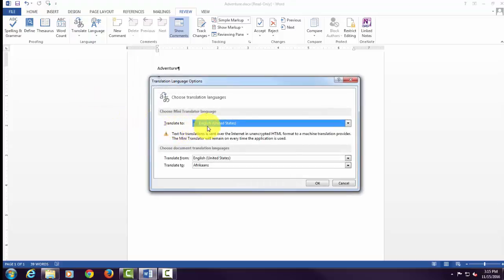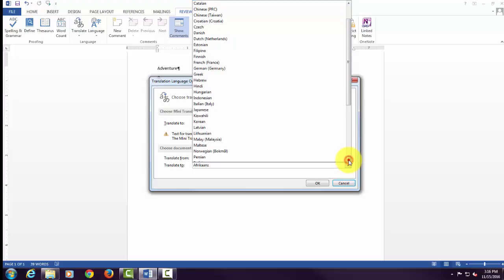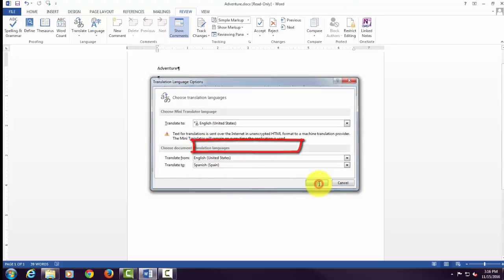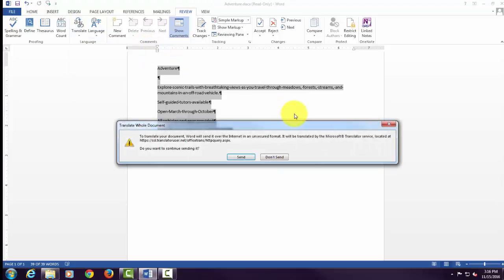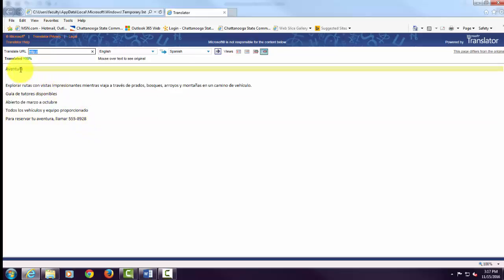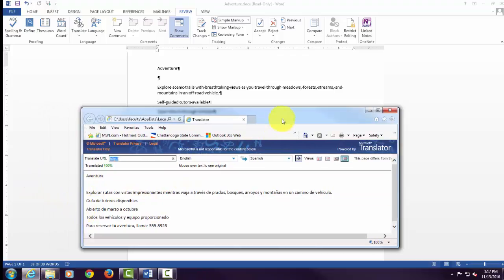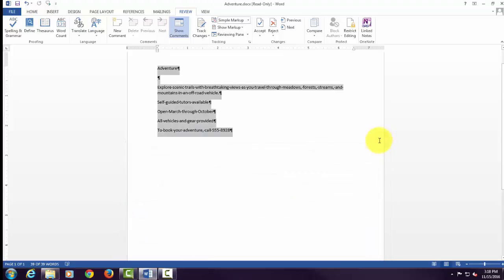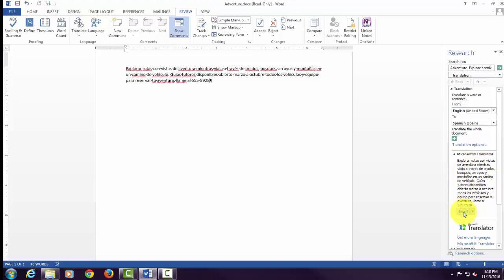English to Spanish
This Video describes how to Translate a Document from one Language to another in Word 2013